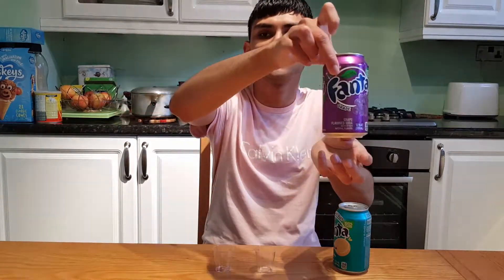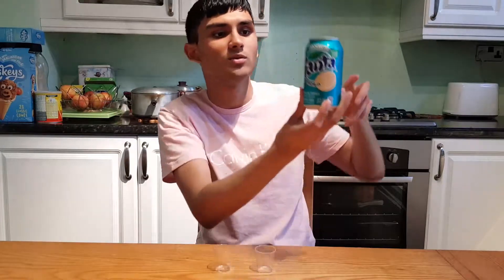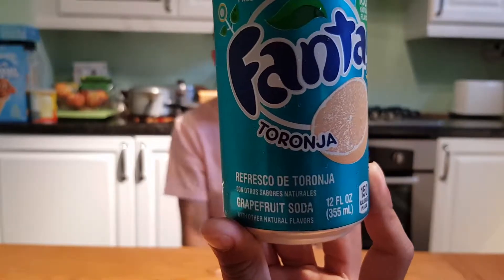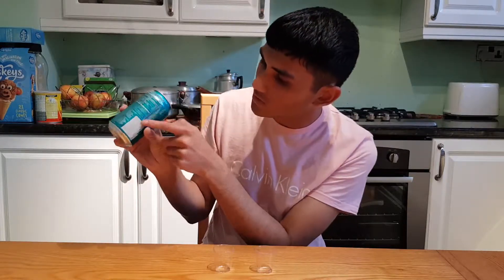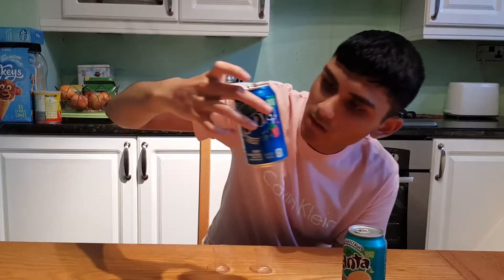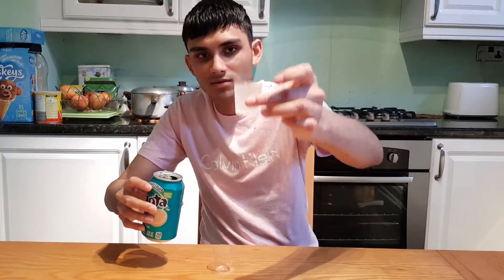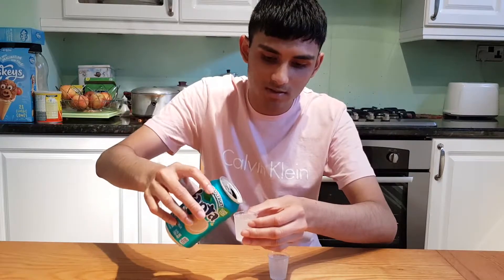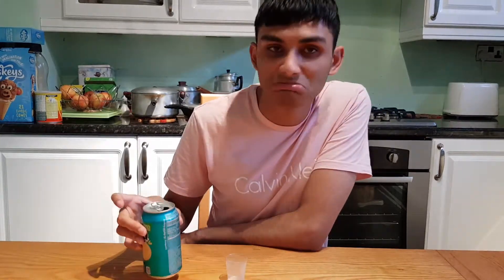Fanta Grapefruit Review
Introducing Fanta Grapefruit! A fruity, almost decadent taste that is best served ice cold in a tall glass with plenty of ice to KEEP it cool. Pick up a can today and discover yet another new Fanta sensation!

In this video I will be tasting this drink for you to give you my opinions on it and so will my colleague.